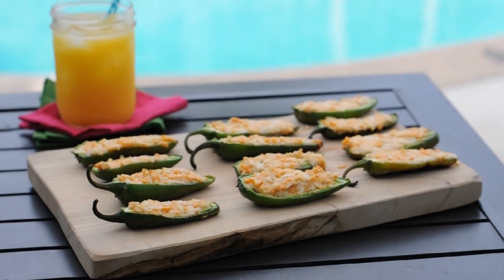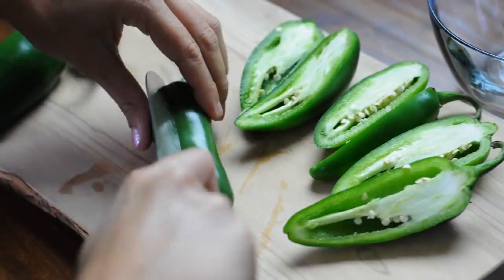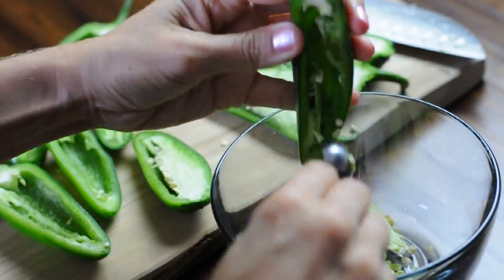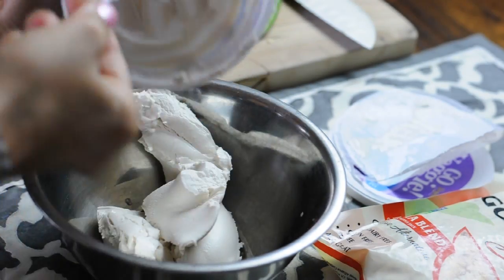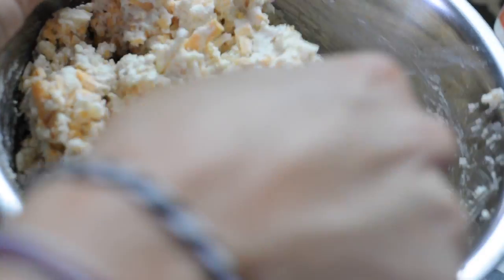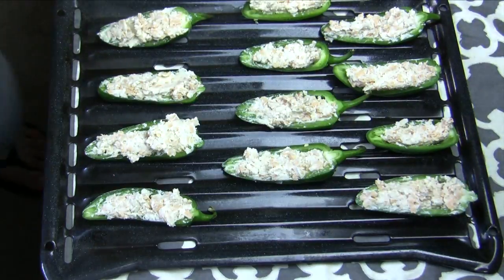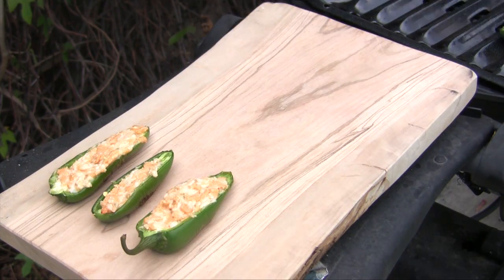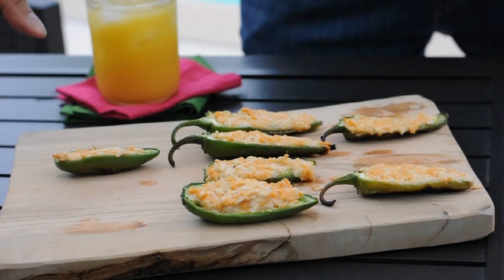Easy Vegan Recipe | Jalapeño Poppers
This video shows you how to make simple and delicious vegan jalapeño poppers. It is made with just 3 ingredients and can be grilled to perfection at any summer barbecue. Enjoy!

Ingredients:
- 10 to 12 Jalapeños
- 1 Tub Vegan Cream Cheese
- 1 Package Vegan Cheese Shreds (Recommended: Follow Your Heart Fiesta Style)

Instructions: Slice each jalapeño in half and remove seeds. Mix cream cheese and cheese shreds together in a bowl. Fill each jalapeño half to the brim with the cheese mixture. Place on a cookie sheet or tin foil and barbecue until the cheese is melted (the jalapeños will be lightly browned at this point). Serve immediately!